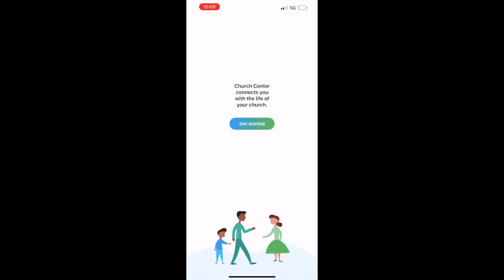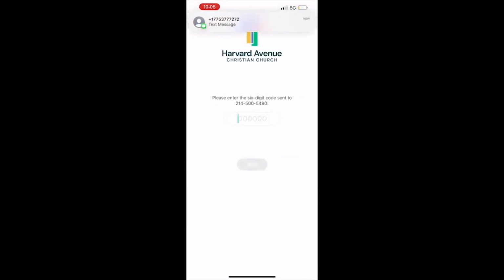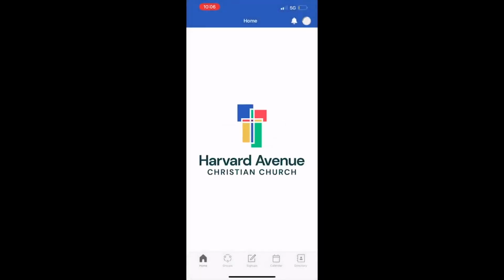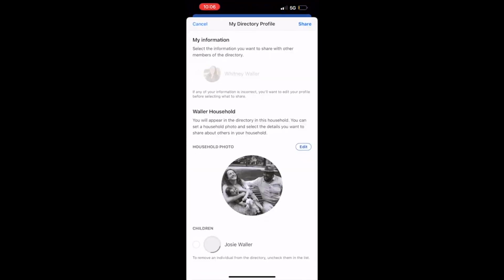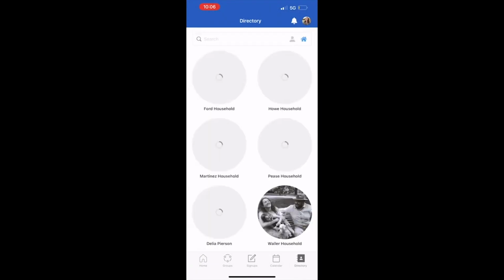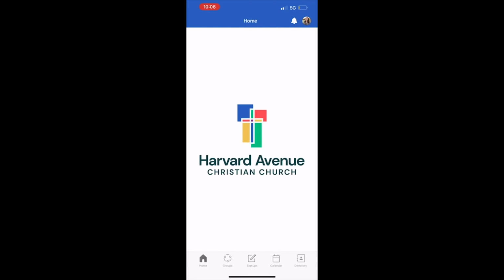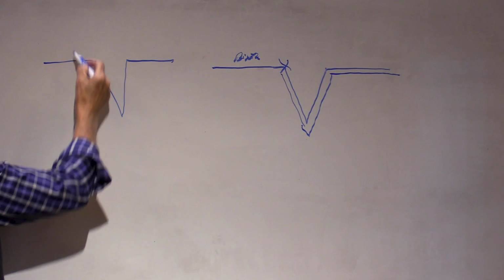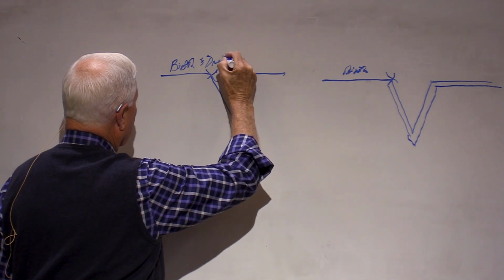12.3.23 Challengers - Bill Mildren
Topic - Guides for the Journey